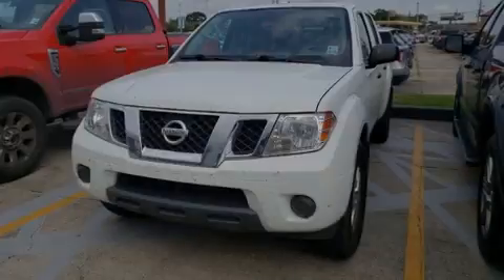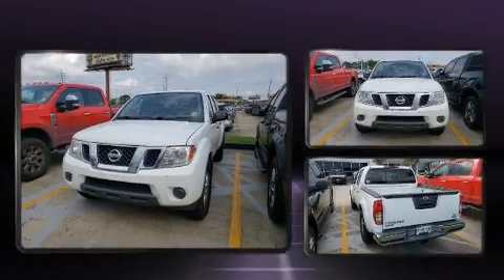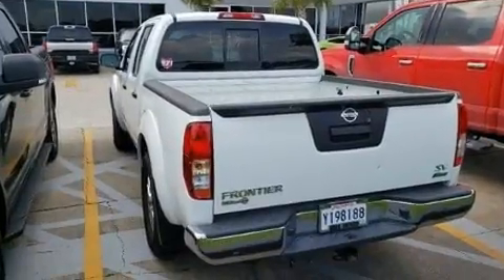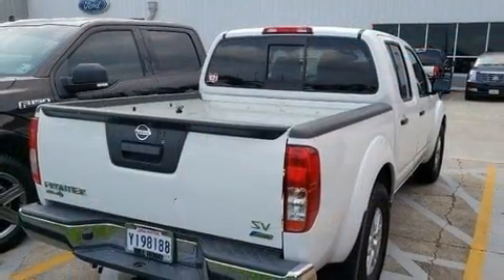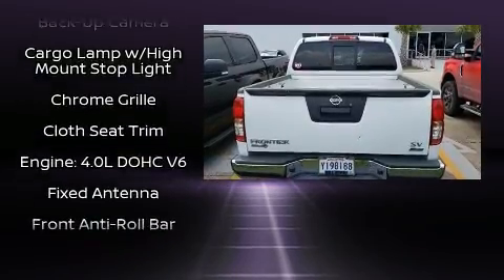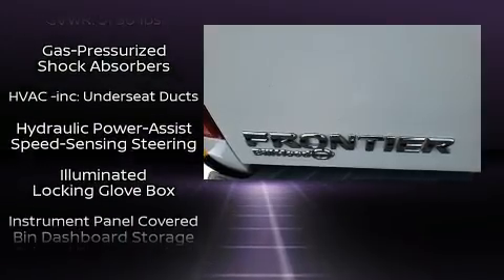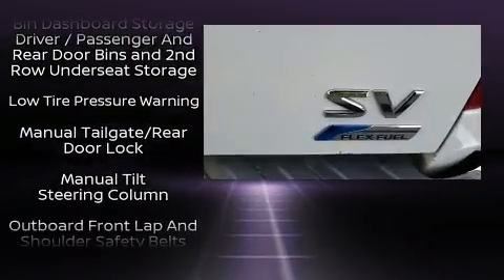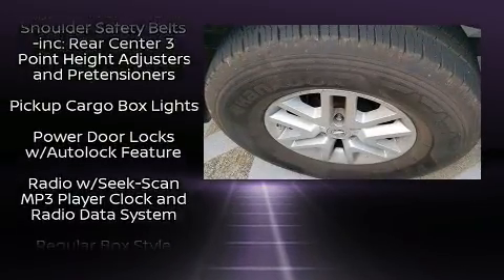2018 Nissan Frontier SV V6 in Harvey, LA 70058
Sensibility and practicality define the 2018 Nissan Frontier. It features an automatic transmission, rear-wheel drive, and a 4 liter 6 cylinder engine. This model accommodates 5 passengers comfortably, and provides features such as: a rear step bumper, air conditioning, power door mirrors, power windows, remote keyless entry, an overhead console, and more. Nissan ensures the safety and security of its passengers with equipment such as: head curtain airbags, front side impact airbags, traction control, anti-whiplash front head restraints, ignition disabling, and 4 wheel disc brakes with ABS. Various mechanical systems are monitored by electronic stability control, keeping you on your intended path. We pride ourselves in consistently exceeding our customer's expectations. Stop by our dealership or give us a call for more information.